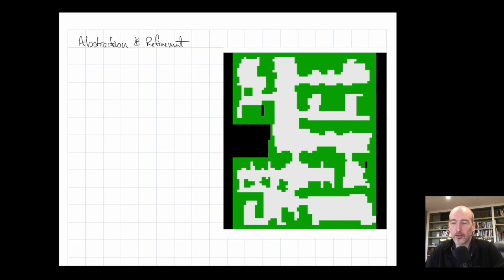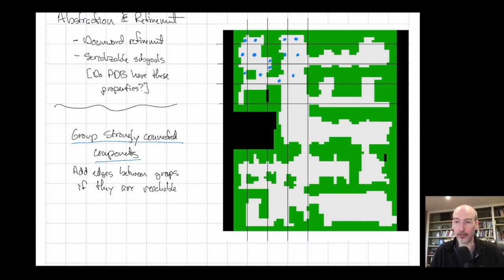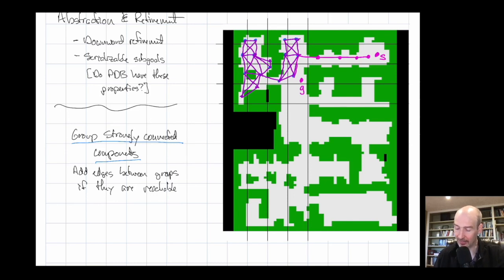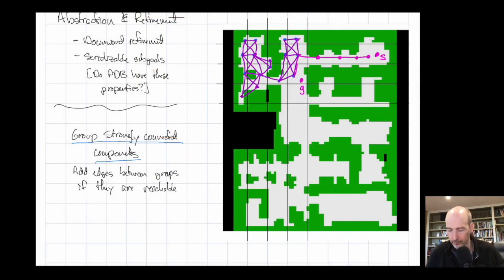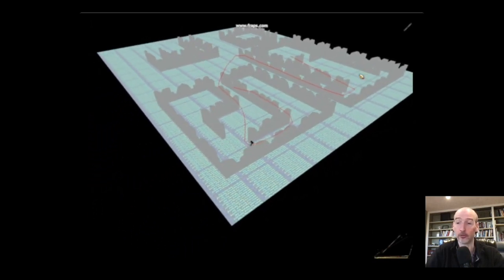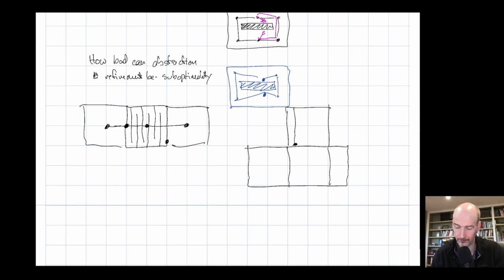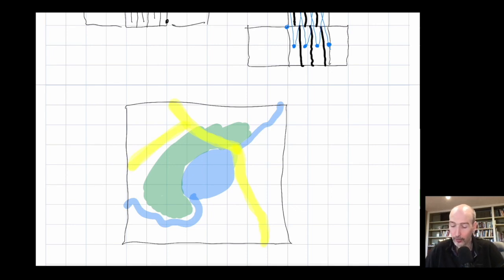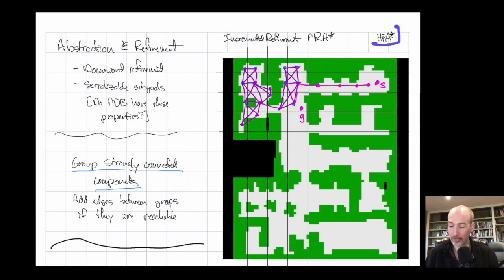Single Agent Search Video 47: Abstraction and Refinement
This video looks at how a map can be abstracted, and then pathfinding done in the abstract level of the graph such that it can then also be refined into low-levels paths. This technique and variants are widely used in the games industry for fast pathfinding.

A demo showing a simple implementation of this technique can be found here - this demo assumes the map is static and that all tiles have the same cost:

A demo showing a more advance implementation that supports dynamic costs and editable maps can be found here: